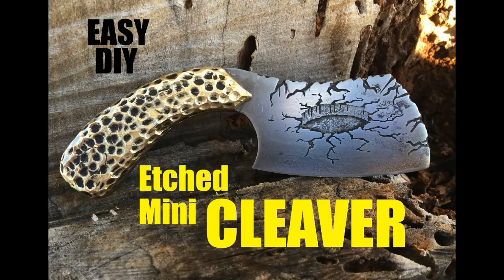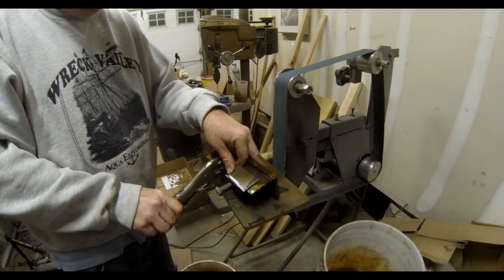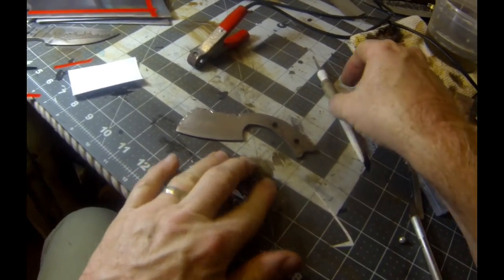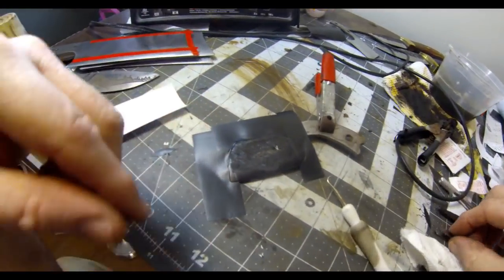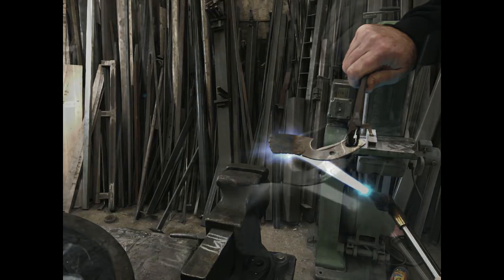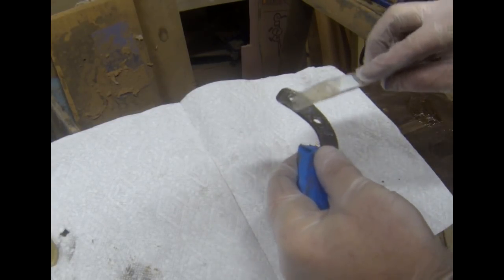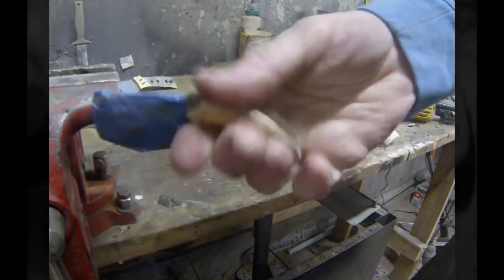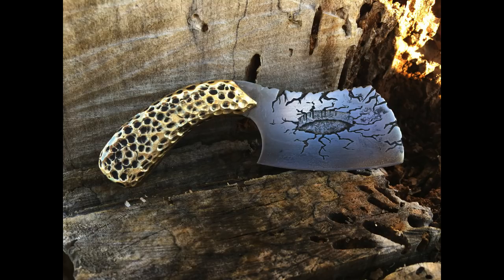How to make a Mini Cleaver Knife with 3D metal etching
How to make a Mini Cleaver Knife with 3D metal etching. Cleavers are an excellent choice for the novice or beginner knife maker. They do not need a straight bevel or bevel plunge cut. In addition the design of most cleavers allows enough surface area for some very nice detailed metal etching. In this video we show how to finish a mini cleaver blank into a finished knife. Complete with two tone 3D metal etching. We used a car battery charger and salt water along with self adhesive vinyl to create this dynamic 3D etched image.

These mini cleaver knife blanks are perfect for beginner knife makers. They are 1095 high carbon steel and come pre cut and drilled. This short how-to knife making video will show beginner knife makers all the steps needed to complete a similar knife making project.

Self adhesive vinyl decals were cut using a craft cutting machine and then the blade designs were etched into the high carbon steel using a very simple process and a 12 volt battery charger. This etching process will be covered on a separate video.

Check out this link to order the same 1095 high carbon steel knife blank we used to create this cleaver

Check out this short how-to knife making video to see each step in the process.